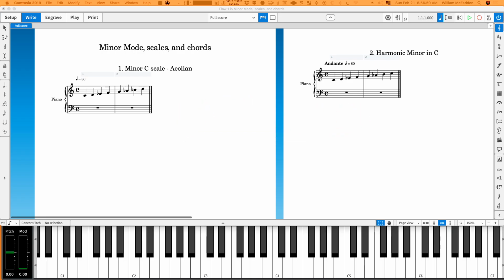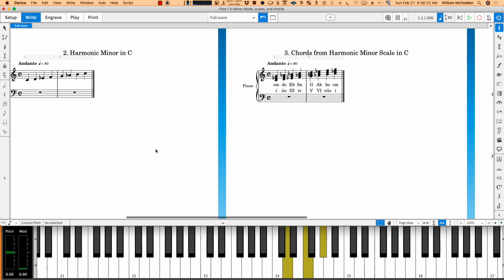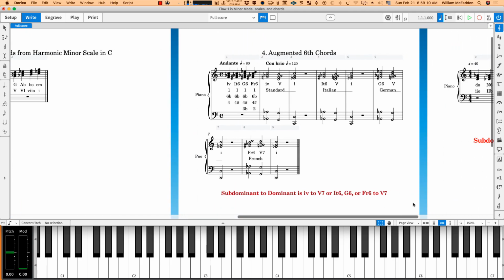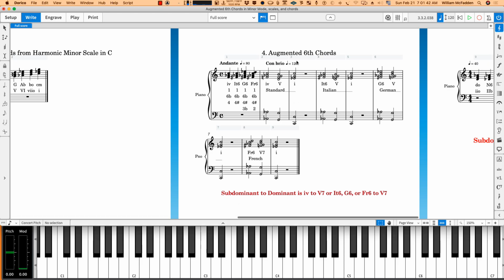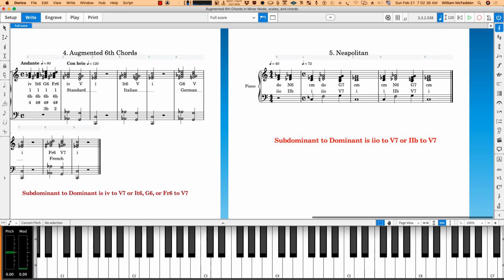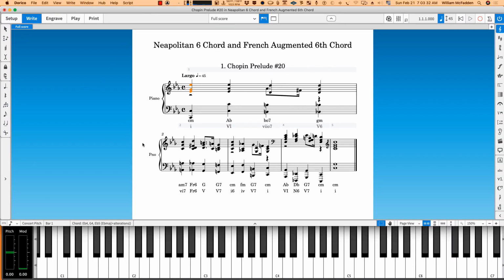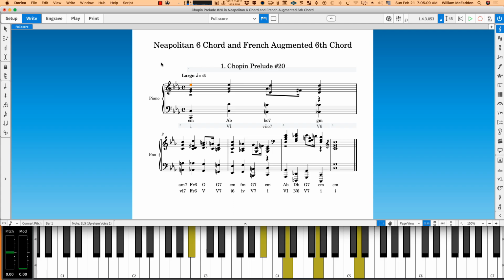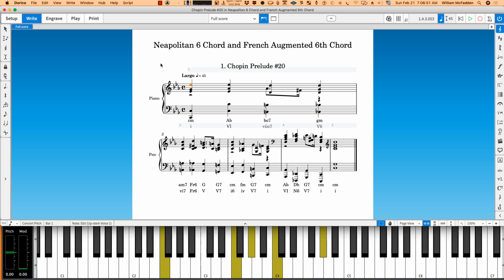French, German, Italian, and Neapolitan Chords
French, German, Italian, and Neapolitan Chords with an example in Chopin's Prelude #20